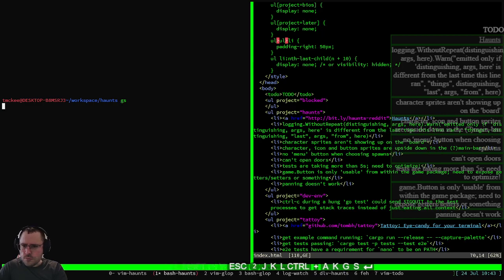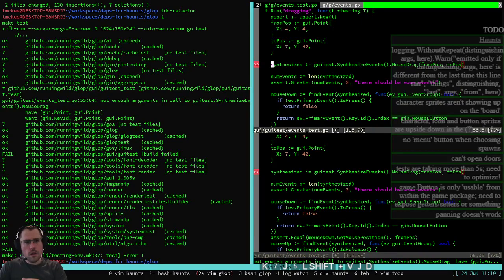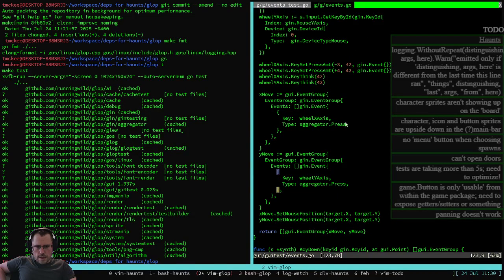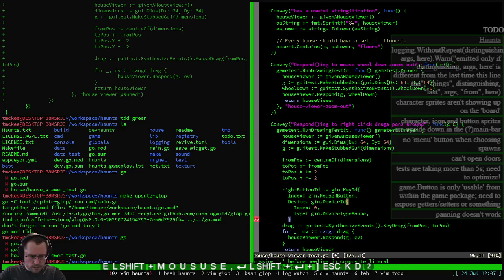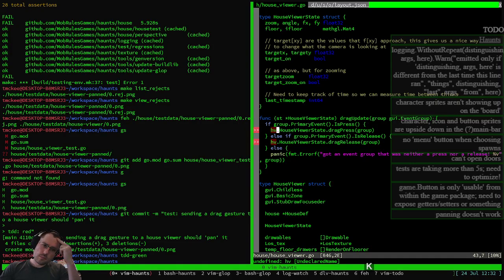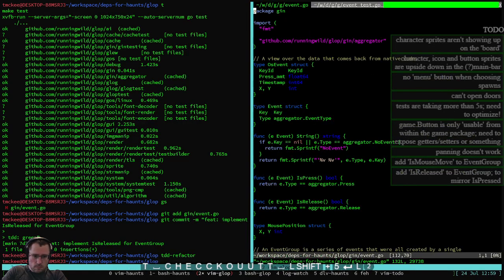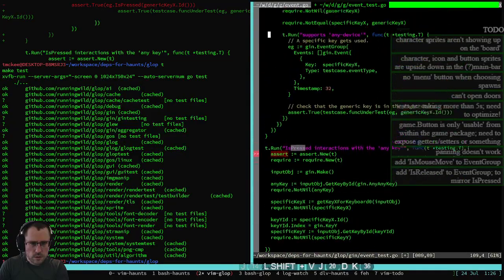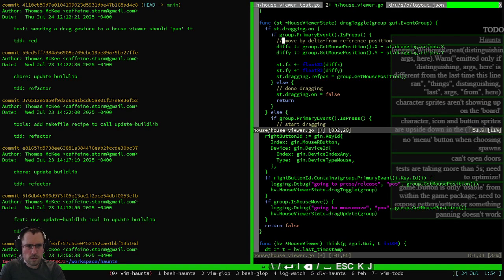[Haunts]: 07/24 better input events, better library